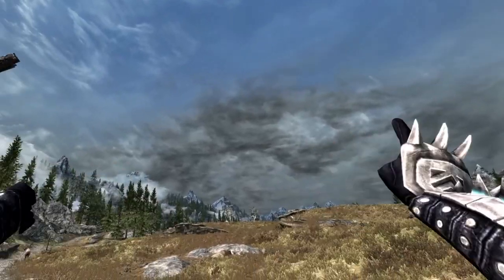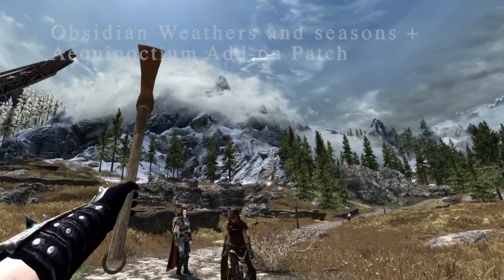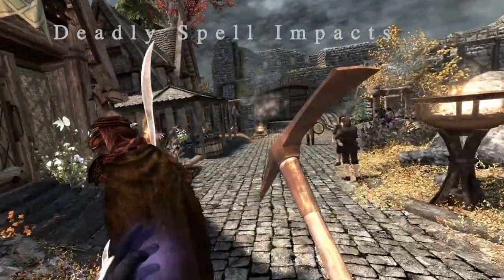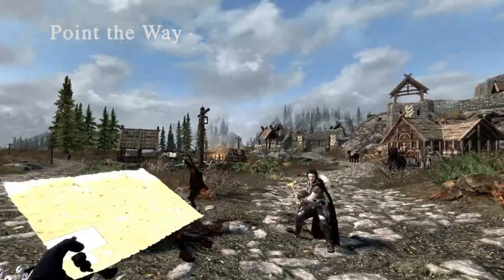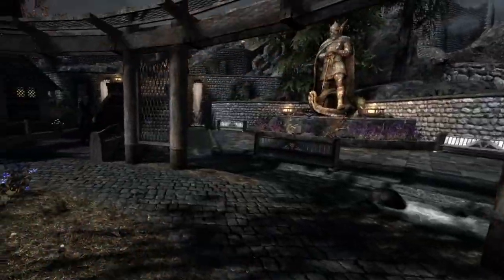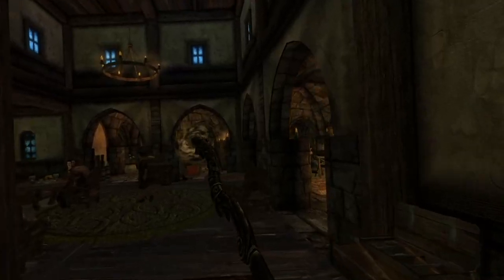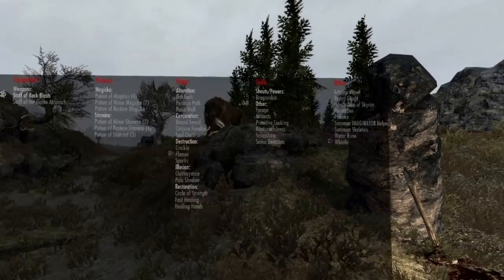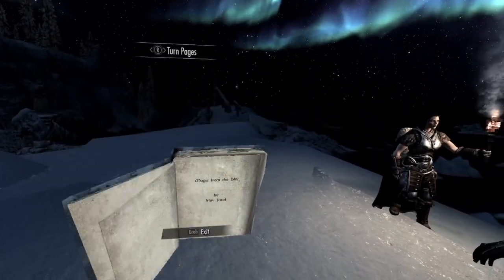The Best SkyrimVR Mods #2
Timestamps
Intro - 00:00
Skyrim Realistic Overhaul+2017 Landscape - 01:00
Majestic Mountains - 01:16
Enhanced texture detail  - 02:03
Simply Bigger Trees- 03:15
Pure Waters- 03:47
Rallys Water Foam- 04:19
EEKs Mountain Flowers- 04:45
Static Mesh Improvement Mod- 05:17
Better Embers- 05:30
Cathedral Landscapes- 05:39
Really Blended Roads 06:15
Lanterns of Skyrim- 06:40
Obsidian Weathers and Seasons- 07:23
True Storms/Storm Lighting- 08:54
Imginator 09:53
Skyrim 3D overhauls 11:15
Immersive Laundry 11:38
Cinematic Fire Effects 2 HD 12:00
Electrify 12:16
Deadly Spell Impacts 12:25
Visual Animated Enchants 12:43
Visual Master Spells 13:23
Frozen Electrocuted Combustion 13:48
Point the Way 14:28
WICO 15:22
No More HDR 16:01
XCES Scars 16:12
Enhanced Blood Textures 17:01
RS Children Overhaul 17:37
Elizabeths Tower 18:08
Distinct Interiors 18:49
Realistic Lighting Overhaul SSE 19:16
Rustic Windows 19:58
Perfect Legionnaire  20:40
Rustic Clothing 20:58
Cathedral Armory 21:07
aMidianBorn Book of Silence 21:14
CL's Orcish/Dadric Weapons 21:38
LeanWolf's Better shaped Weapons 22:04
Rustic Daedra 22:23
GIANT/Kaujaun Mods. 22:40
Just Ice  23:23
Footprints 23:52
Ethereal Cosmos 24:23
Book Covers Skyrim. 25:12
Audiobooks of Skyrim 26:01
Showcase of mods with aesthetic scenery 27:39
Combat/gameplay 32:26

Mods in the video- Make sure you look for the SSE version if it's available
Landscape
Skyrim Realistic overhaul
2017 Landscapes
Majestic Mountains
Enhanced Textures detial UV tweaks
Imginator Visual control device for skyrim
HQ  tree Bark
Majestic Mountains
EEKs Mountain Flowers
SIMM static mesh improved mod - lite
Pure Waters
Rallys water foam HQ
Lanterns of skyrim SE
Simply Bigger trees ER
Lightweight Grass Overhaul Landscapes +Really blended roads patch

Weather

Obsidian Weathers and seasons
Aequinoctium Add-on Patch
Trustorms patch
True Storms Special Edition
Storm Lighting for SSE and VR
Ethereal Cosmos- Special edition

 Enemies

Rustic Daedra
Kaujaun overhaul mods

Miscellaneous

Rustic Clutter collection
Rustic Nobel Furniture
Ruins clutter improved
LH Ignored ones HD
LH's Ignots and ores
LH's overhaul mods
Just Icev
Training dummies retexture 2k
CCS fort dawnguard reborn 2k
LHs torch HD 2k
DimmerFog
MAPS 4k
WEBS
2k Stars
Stargazer Moons
Chests-rich
Embers HD
Rustic Windows
Underground a dungen texture overhaul
Book covers skyrim
Rallys Broom HQ
16K dark brotherhood tenents
Skyrim 3D furniture
Skyrim 3D docks and boadwalks
Skyrim 3D icefloes
Skyrim 3D cooking
Skyrim 3D rocks
Skyrim  3D windmill
Skyrim 3D Blacksmith
Skyrim 3D chopping blockv
Smoking torches and Candles
Blowing in the wind
Point the way
Immerve Laundry
Distinct Interiors
Holiday
Elizabeths Tower - Azura Shrine SSE
Footprints
Animated Clutter

Magic

Electrify
Dust Effects
Enhanced magic VSFX
Visual Master spells
Visual Animated Enchants
Frozen Electrucuted Combustion

Armor/ weaponms

AmidianBorn Book of silenc-
CLs deadric weapon replacer
CLs Orcish weapons replacer
Thane weapon reborn
Weapon armor and clothing- catherdal concept
Rustic Clothing
LeanWolfs better shaped weapons all in one
Tribunal Robes and Masks for SSE
Perfect Legionnaire - Imperial Armor Reforged

HD people

Windsong Immersive Character Overhaul- WICO
No more HDR or bloom
HD Teeth
XCES scars
Enhanced Blood textures 2k

Specs:
1080ti
i9 9900KS at 5 GHz
32 GB RAM
OG HTC Vive + Wireless Adapter
Valve Index Controllers
3 vive trackers
SubPac M2X
ModMic Wireless